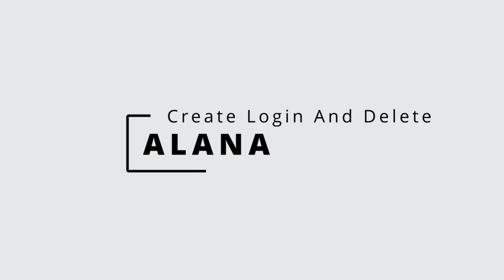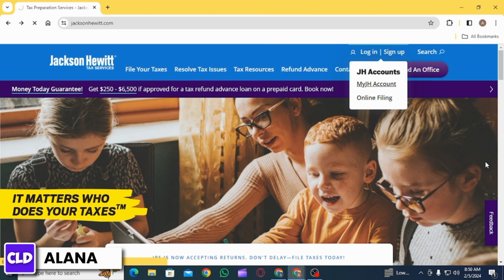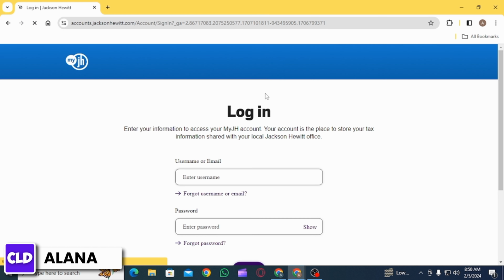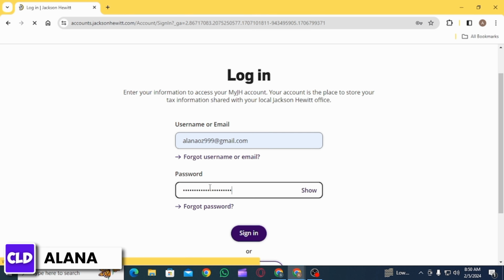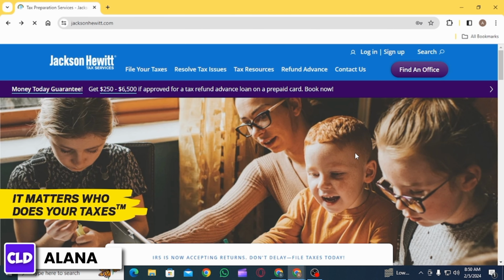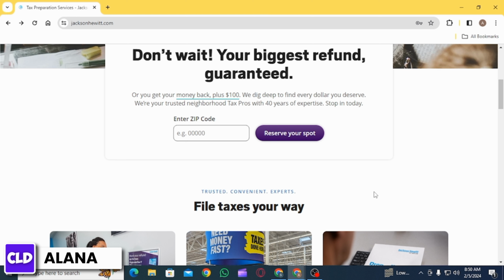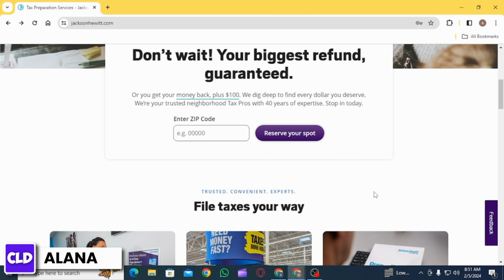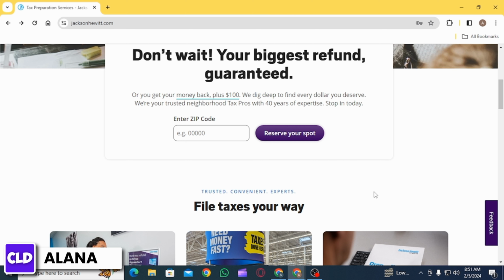How To Enter Box 12 Information On Your W-2 In Jackson Hewitt 2024 | Enter Box 12 Information Online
Tutorial On How To Enter Box 12 Information On Your W-2 In Jackson Hewitt 2024

Box 12 on the W-2 form can be one of the more confusing parts of tax preparation. It contains various codes that represent different types of compensation or deductions. Our tutorial is tailored to help Jackson Hewitt users accurately enter this information in their 2024 tax filings. Whether you're a first-time filer or just need a refresher, we'll guide you through the process of entering Box 12 information on the Jackson Hewitt platform, ensuring your tax filing is as accurate and complete as possible.

👋 Hello and welcome to Create Login And Delete! In today's video, "Tutorial On How To Enter Box 12 Information On Your W-2 In Jackson Hewitt 2024 | Enter Box 12 Information Online," we're focusing on an essential aspect of tax filing – entering Box 12 details from your W-2 form.

Key topics we'll cover:
1. **How To Enter Box 12 Information On Your W-2 In Jackson Hewitt 2024**: Step-by-step guidance on how to input this specific information in Jackson Hewitt's updated 2024 system.
2. **Enter Box 12 Information On Your W-2 In Jackson Hewitt**: Explaining what each code in Box 12 means and how to report it correctly.
3. **Enter Box 12 Information Online**: Tips for efficiently and accurately entering this information online, ensuring a smoother tax filing experience.

📱 Timestamps:

0:00 - Introduction
0:05 - Understanding Box 12 on W-2
0:15 - Entering Box 12 Information in Jackson Hewitt